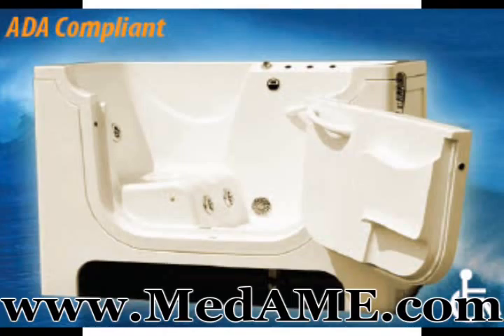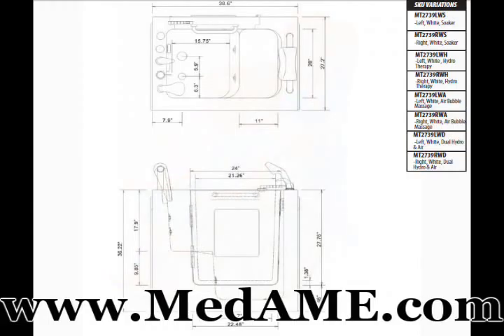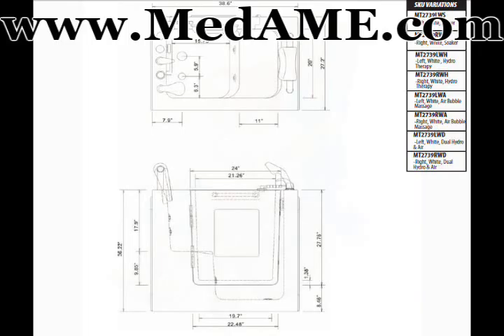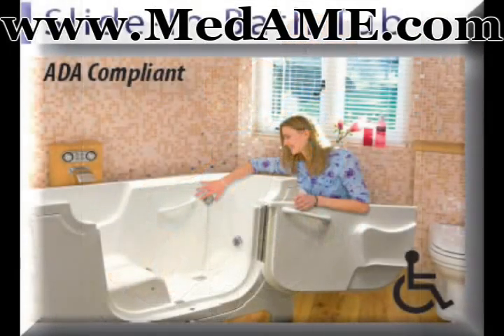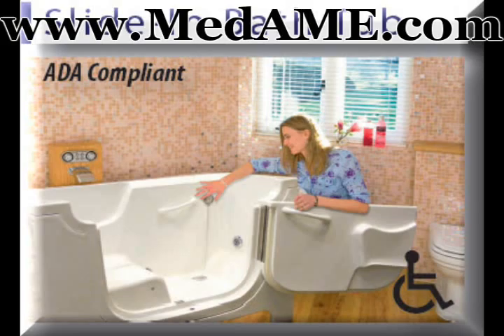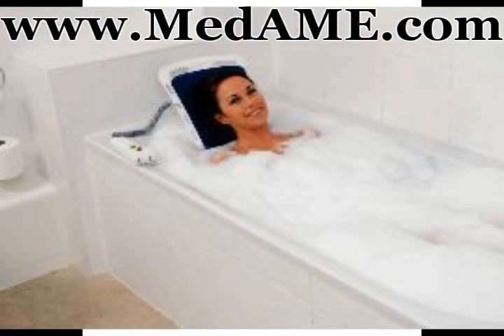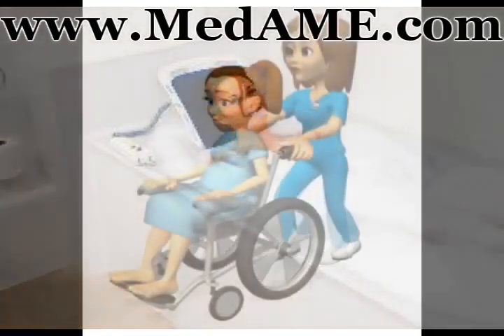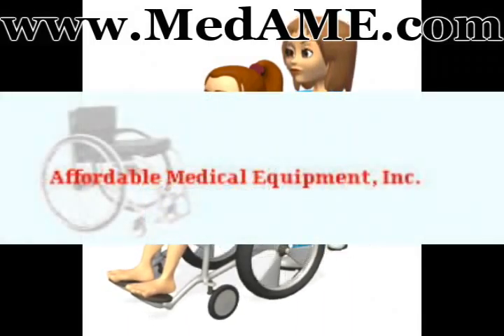Special Needs Bath Chair